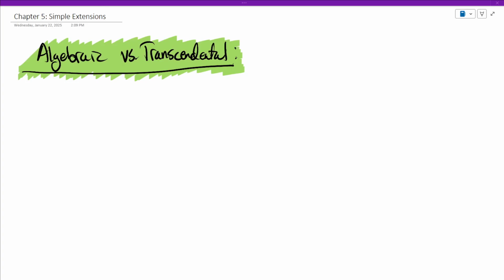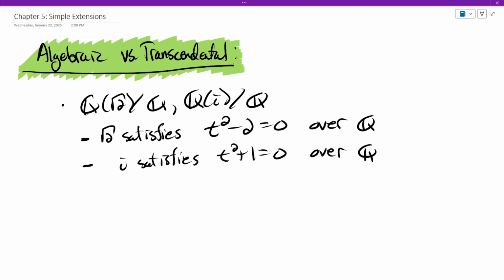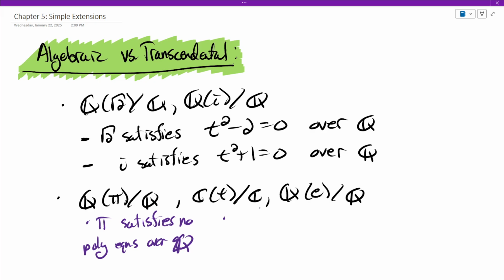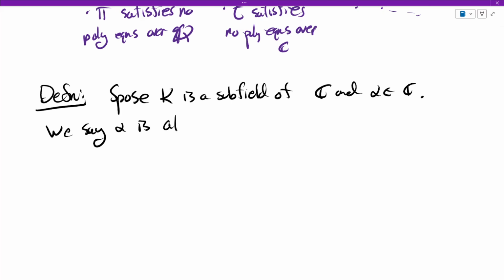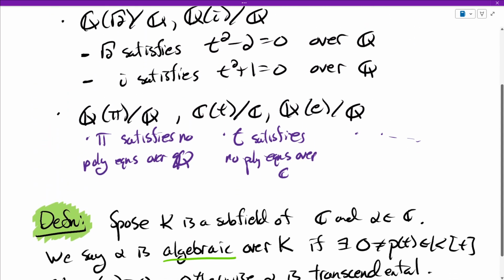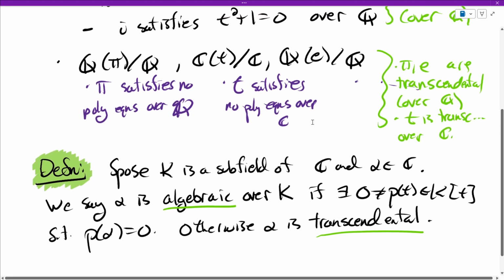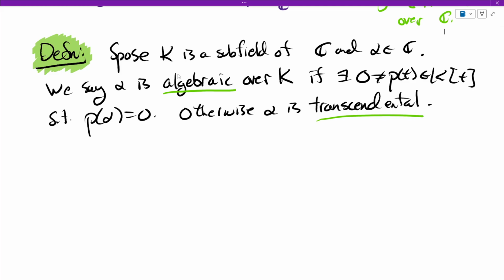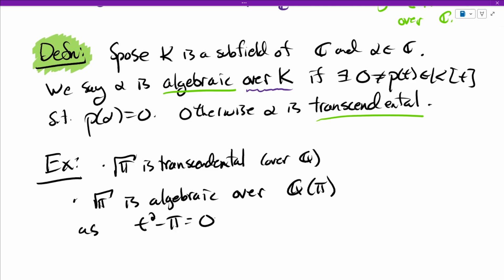Chapter 5, Simple Extensions, Algebraic and Transcendental Numbers